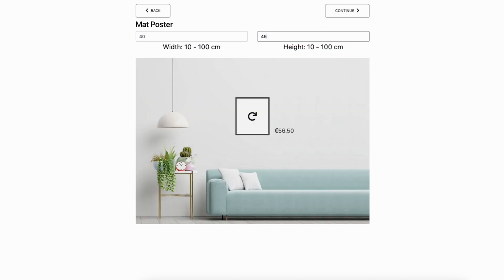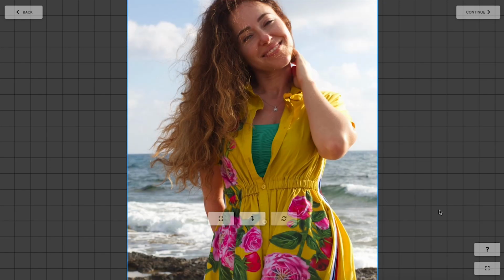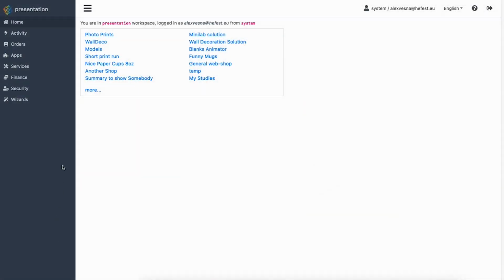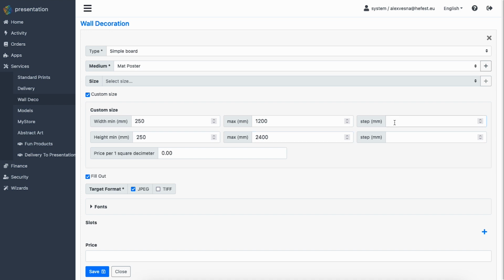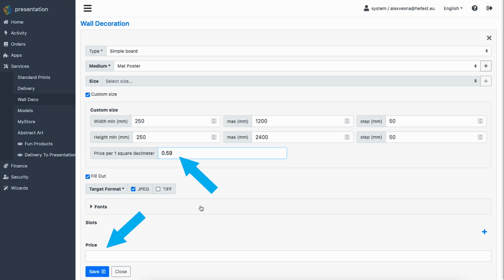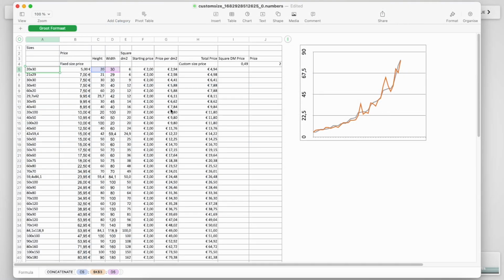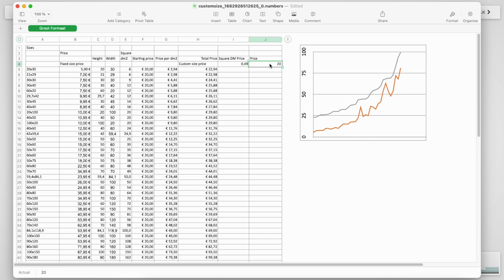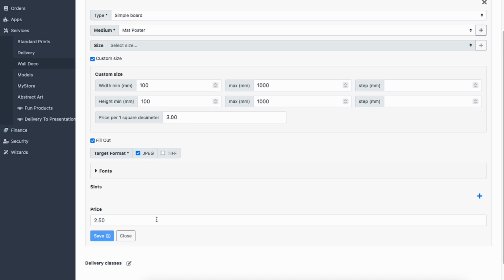How to set up Custom Size for WallDeco products.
Add the flexibility of custom print sizes, letting your clients set any size they want, and Hefest will calculate the price based on the print area.

Files to help with price calculation:
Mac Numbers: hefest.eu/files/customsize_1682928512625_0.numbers